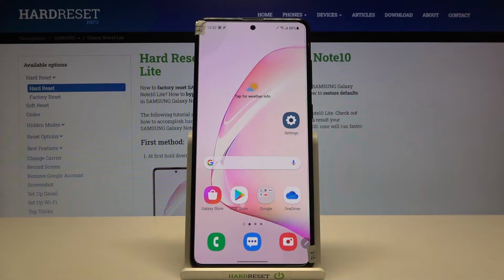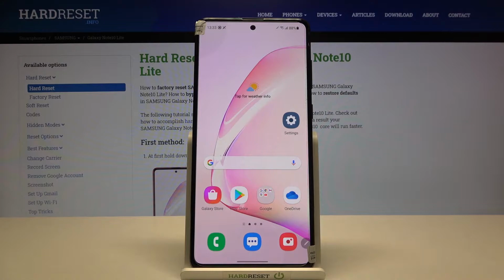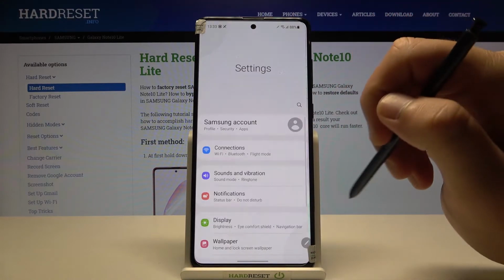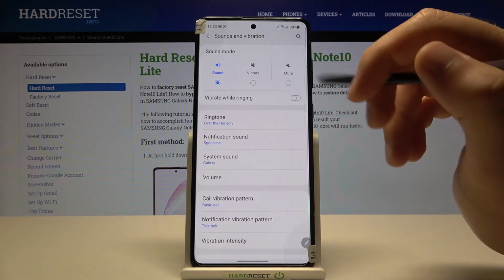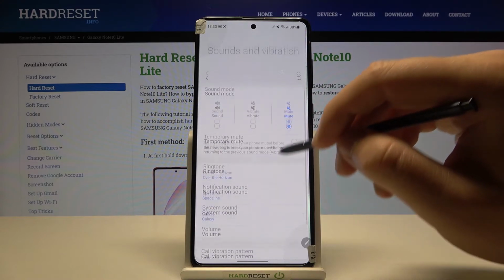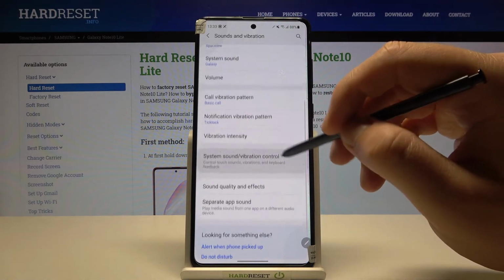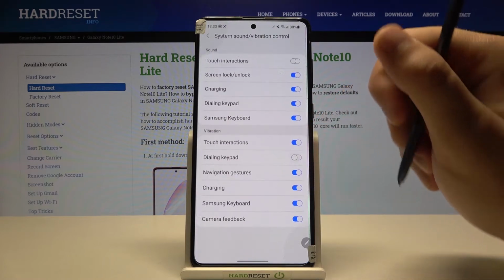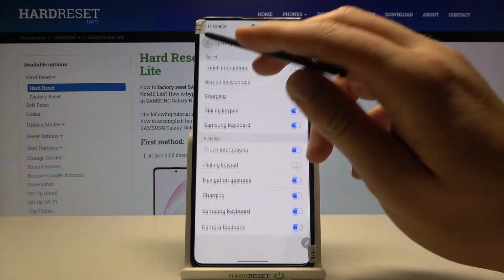How to Open Sound Settings in SAMSUNG Galaxy Note 10 Lite – Find Sounds Settings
Learn more info about SAMSUNG Galaxy Note 10 Lite:
Do you want to change the ringtone on your SAMSUNG Galaxy Note 10 Lite? Would you like to know how to change the notification sound on SAMSUNG Galaxy Note 10 Lite? Do you need to enable ringtone volume on your Galaxy? Open this tutorial and follow our steps to find sounds settings in your SAMSUNG Galaxy Note 10 Lite. We will show you how to manage sounds in SAMSUNG Galaxy Note 10, so take this chance and set a new ringtone and more.

How to find sound settings in SAMSUNG Galaxy Note 10 Lite? How to open sound settings in SAMSUNG Galaxy Note 10 Lite? How to manage sounds in SAMSUNG Galaxy Note 10 Lite? How to enter sound settings in SAMSUNG Galaxy Note 10 Lite? How to customize sounds in SAMSUNG Galaxy Note 10 Lite? How to find ringtone list in SAMSUNG Galaxy Note 10 Lite?